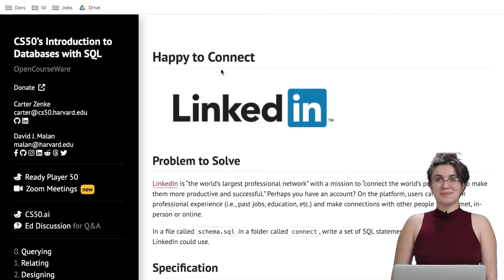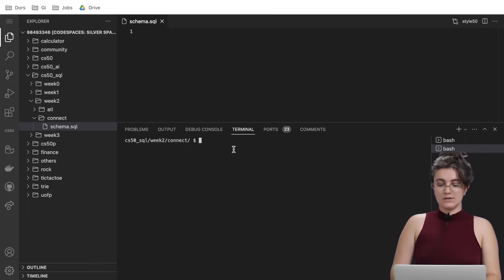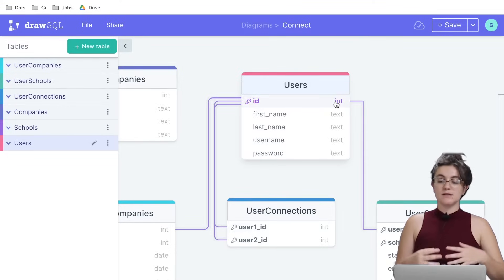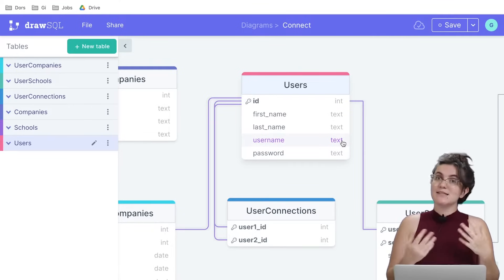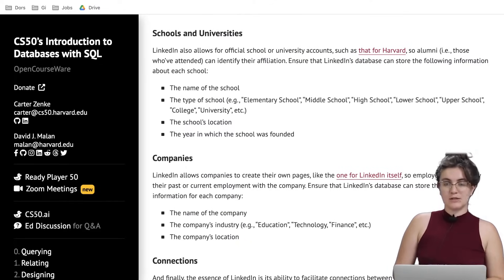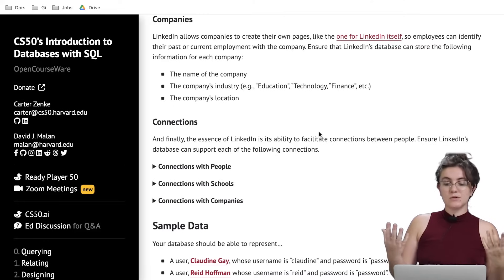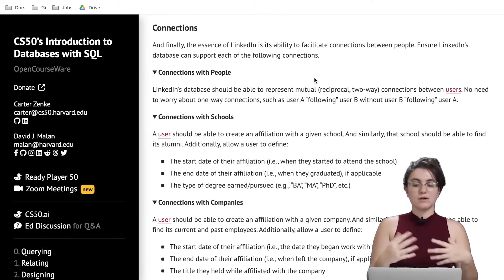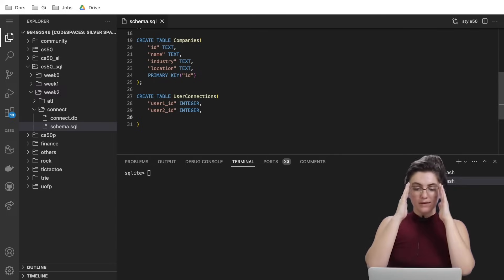(CS50 SQL) PROBLEM SET 2 - HAPPY TO CONNECT | SOLUTION